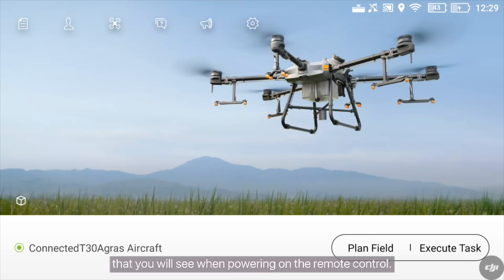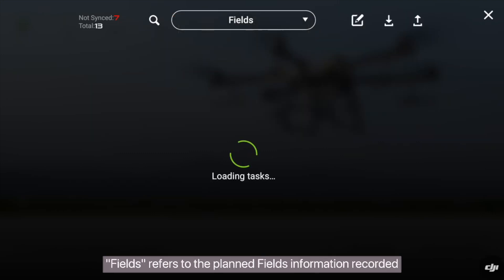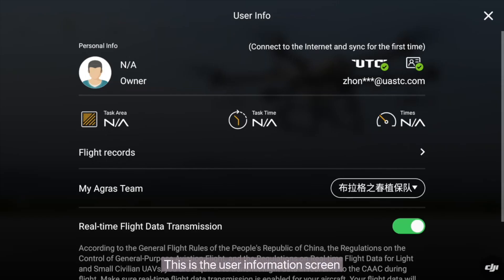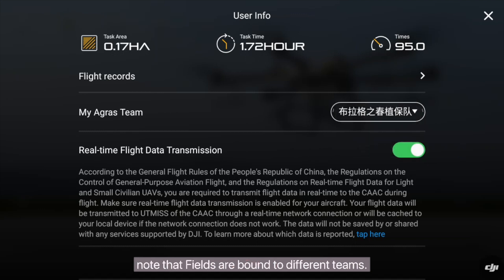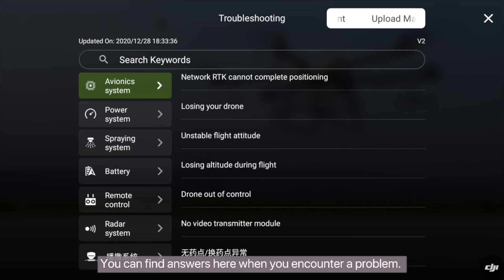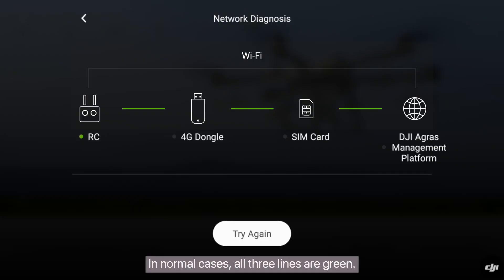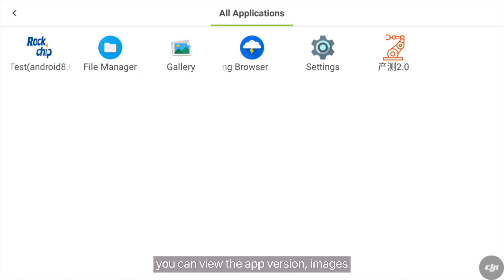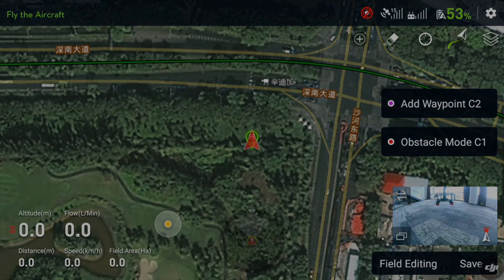Agras T30/T10: Guide to the Agras app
This tutorial will be showing you how to navigate the Agras app.